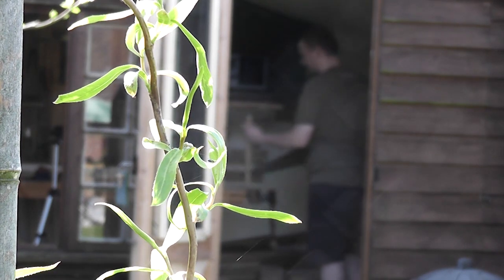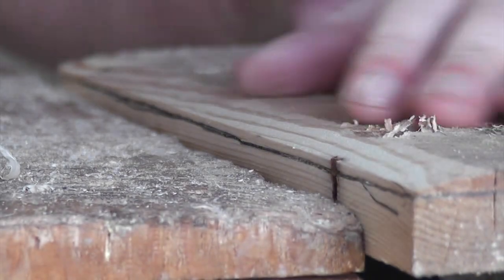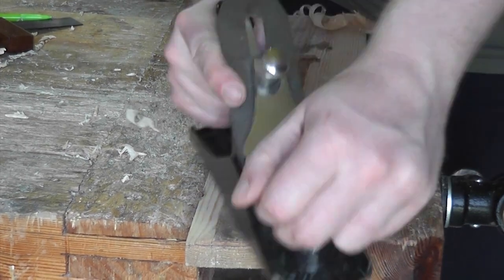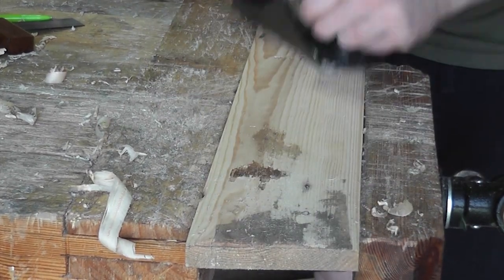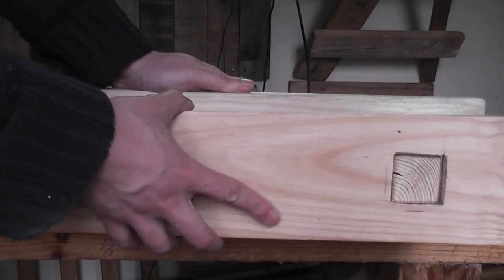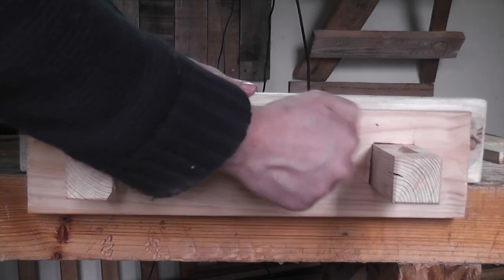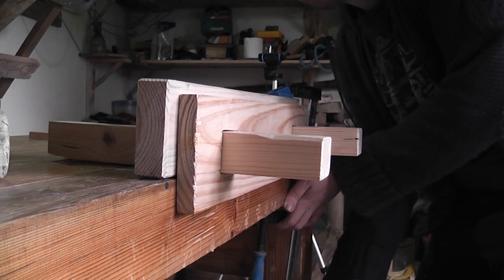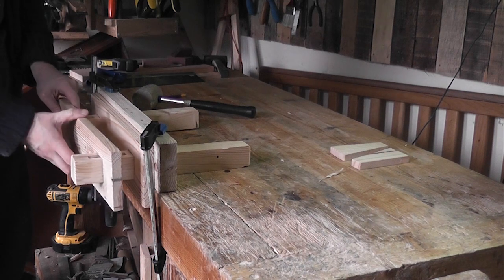Wedge Powered Moxon Vise [Woodworking Project] (Tool Build)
Inspired by a vice made by The Wood Yogi I wondered if a dual wedged vise would work in a moxon vise style. The reason I wanted to try this is because it's more accessible to everyone and it's cheap. You could make this vise from your own scrap wood or even some wood you find for free.

I used some old pieces of pine I had lying around from previous builds, most of it was already recycled from other bits of furniture. The vise holds considerably well for what it is and I'm certain it could be improved further with leather insides to the jaws and some improved wedges

Plans no longer available as I closed my Etsy shop.

Stanley Fatmax Coping Saw :
- Amazon US

Stanley Fatmax Tenon Saw :
- Amazon US

DeWalt Filip Drive Kit :
- Amazon US

Bahco Fret Saw :
- Amazon US